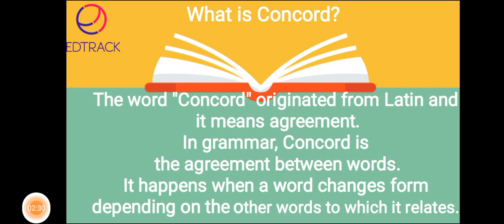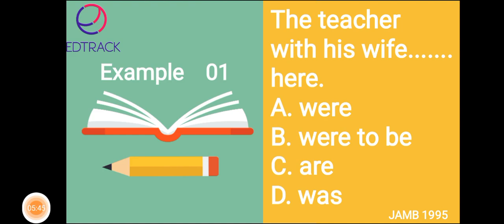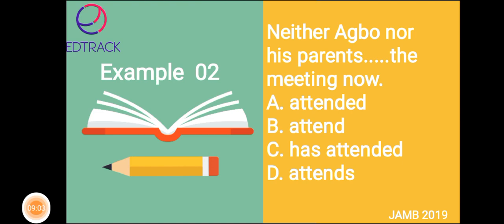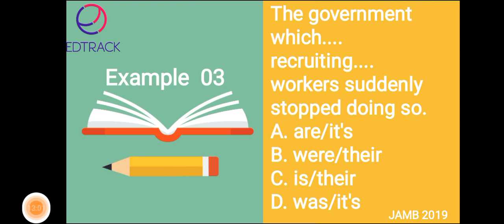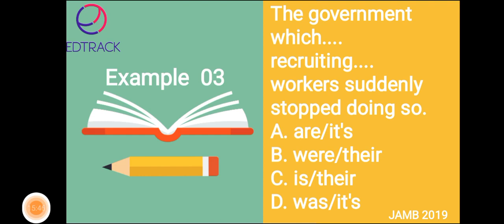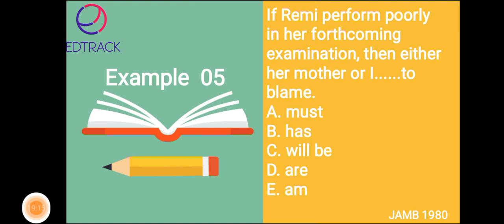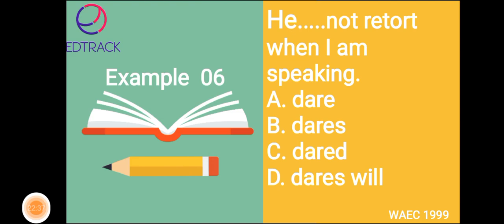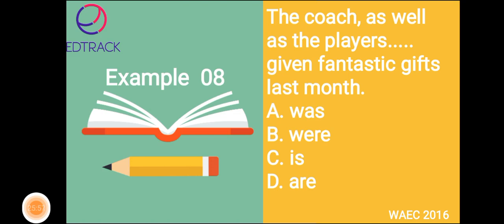English - Concord Past Questions for WAEC and JAMB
If you are sitting for JAMB and WAEC, this is for you. After watching this video, you will be able to solve questions related to Concord. The tutor solves and explains questions of different years.